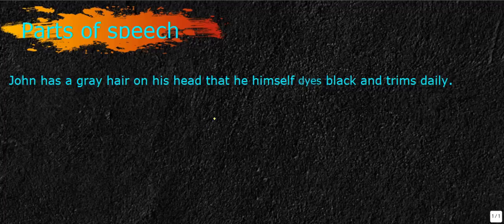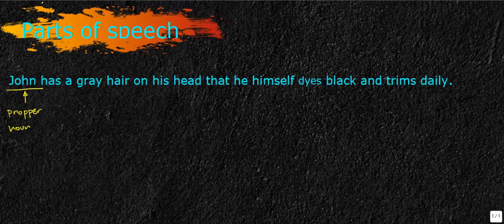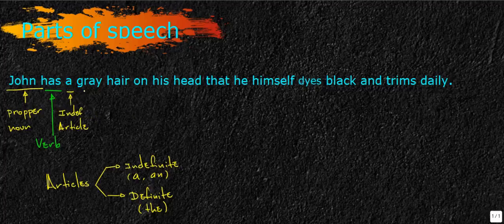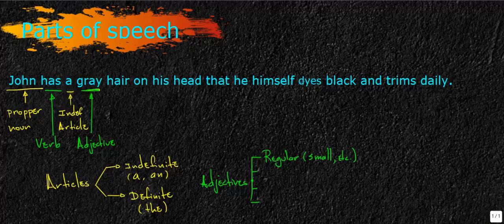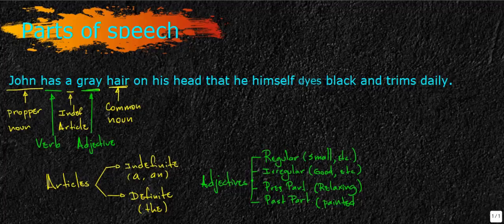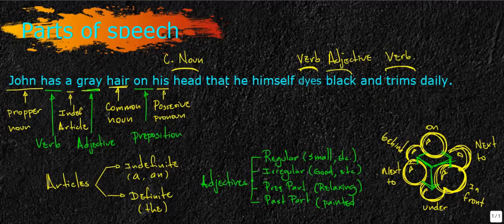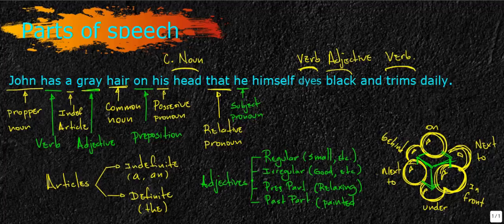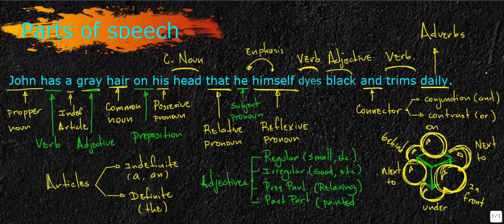Parts of speech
An example sentence to review the parts of speech.